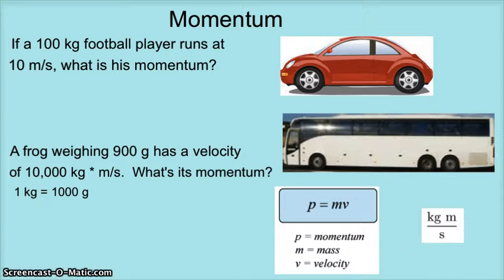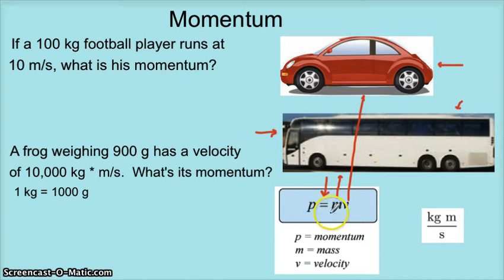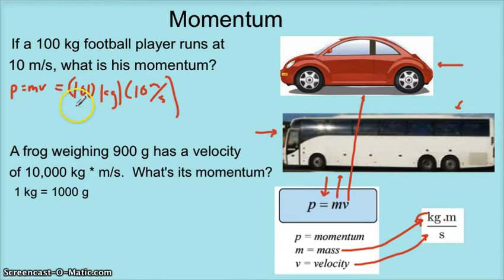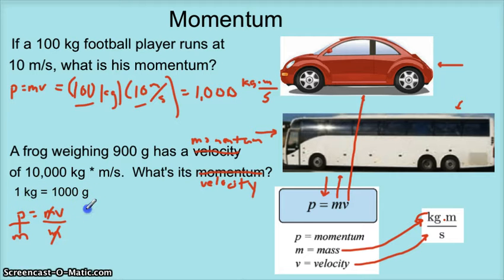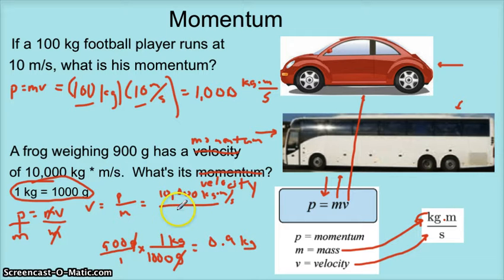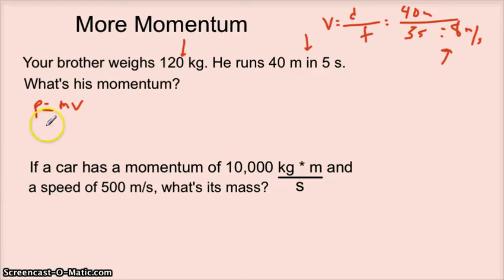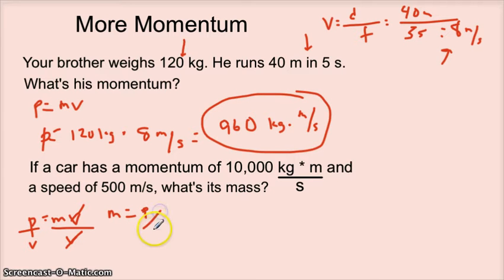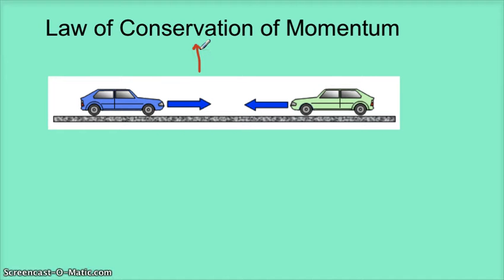Mr Mitchell H-7 Momentum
A physical science instructional video on momentum